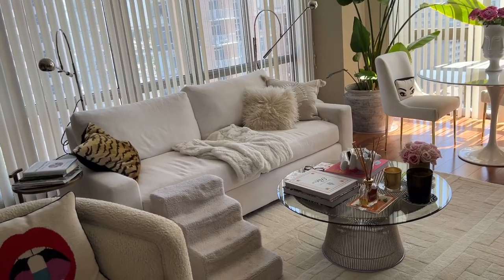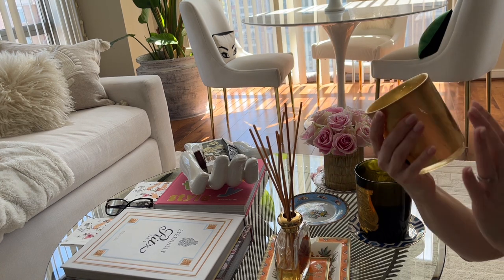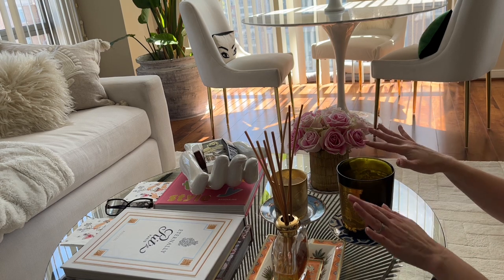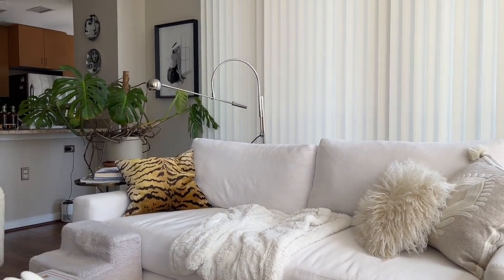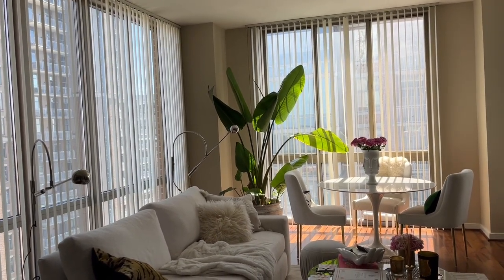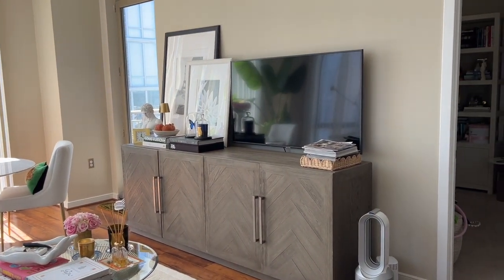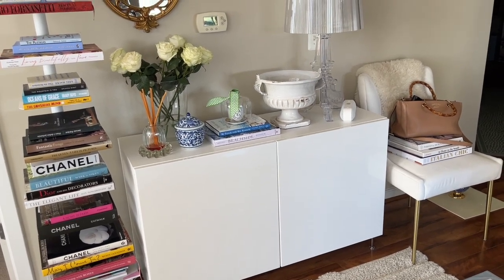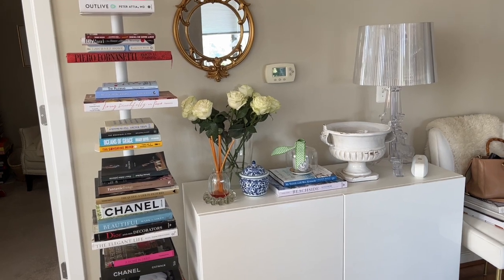My living room tour | living room decor | how to decorate your living room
Today I’m taking you on a tour of my living room and share my tips around creating an elegant home. I share my go to decor pieces and inspiration and how I try to create inviting, fabulous and elegant spaces in my home.
I’m also giving you tips on how to create a home that speaks to different senses for a beautiful atmosphere.